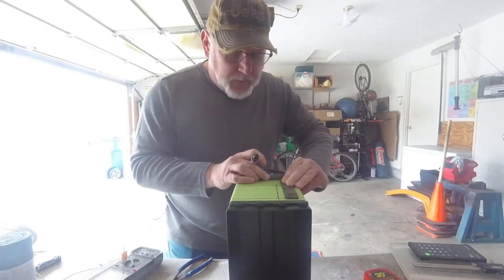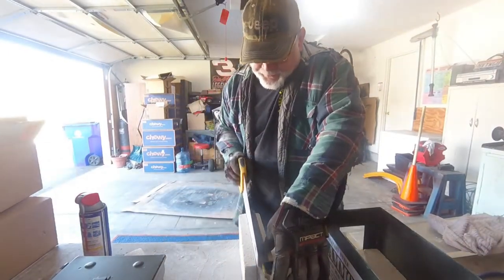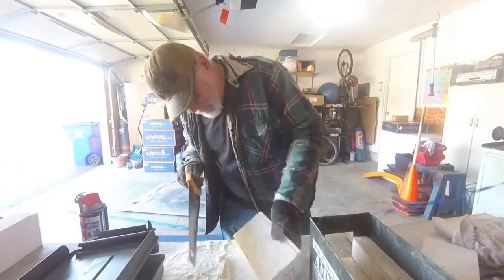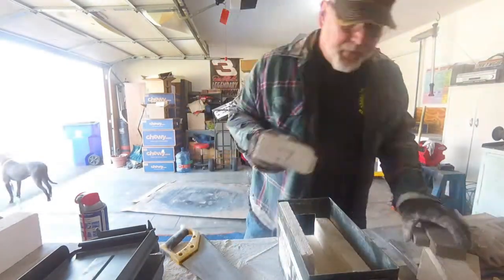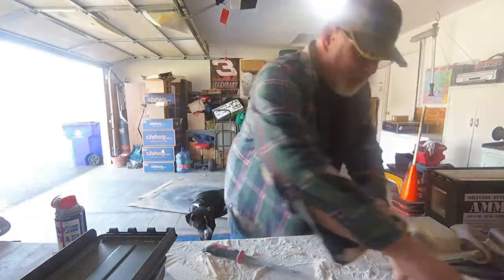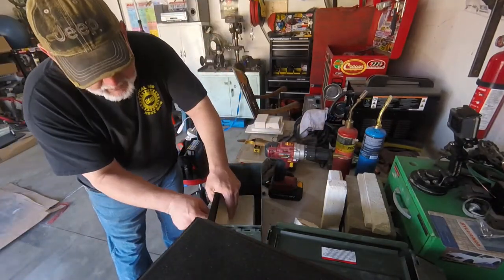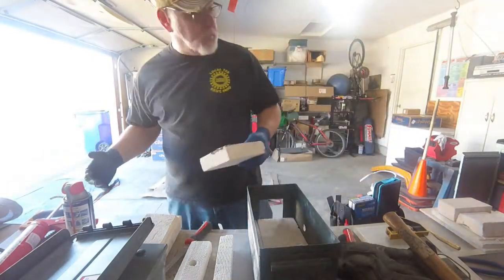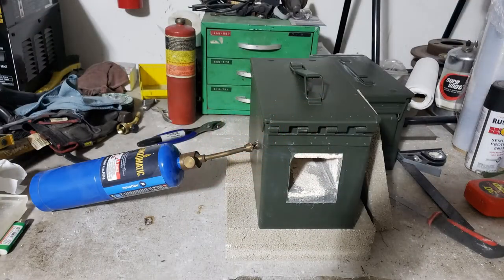Ammo Can Mini Forge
Taking the first step on my journey into knife making. In this video I make a mini forge from a Harbor Freight ammo can. This is not a step by step how to video, more of a "how I did it" video.

12” Combination Square (Amazon)

4½” Cutoff Wheels (Amazon)

Files (Amazon)

Fire Block (Amazon)

3M Fire Block Sealer (Lowe’s)

Propane Torch (Lowe’s)